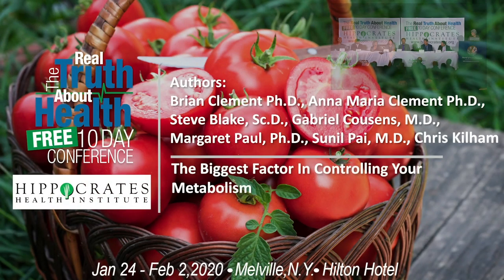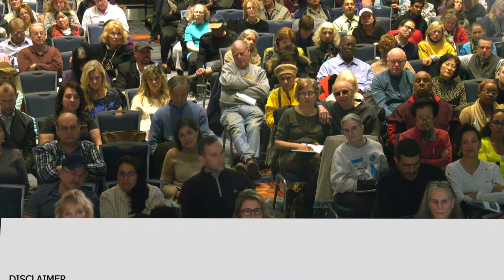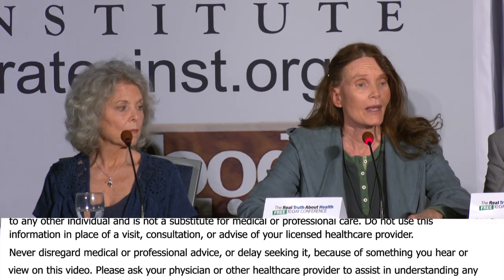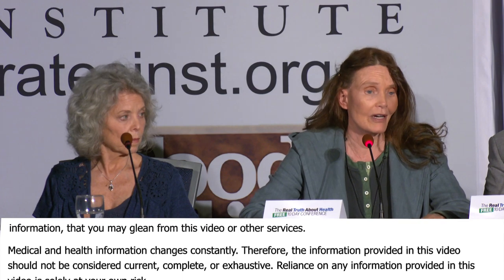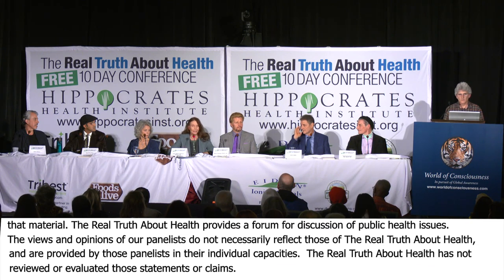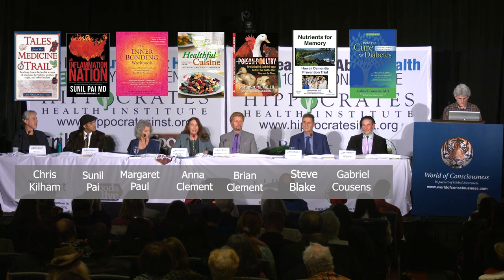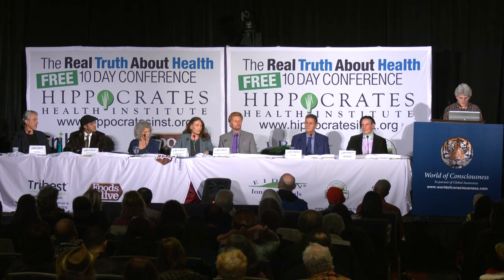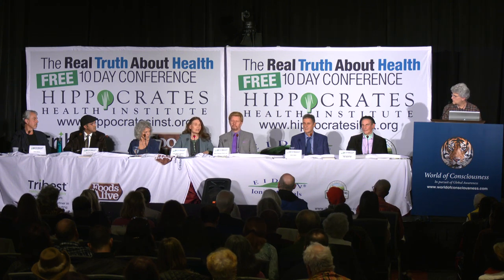The Biggest Factor In Controlling Your Metabolism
The Biggest Factor In Controlling Your Metabolism with Sunil Pai, M.D., Margaret Paul, Ph.D., Anna Maria Clement Ph.D., Brian Clement Ph.D., Steve Blake, Sc.D., Gabriel Cousens, M.D.,